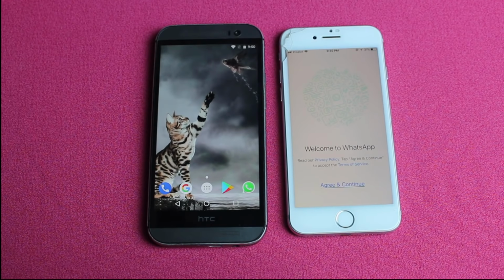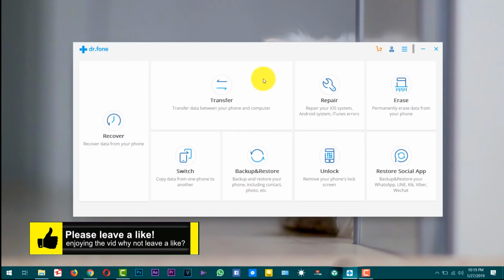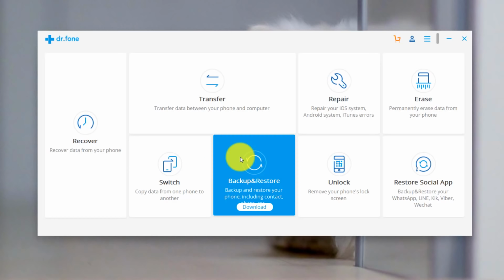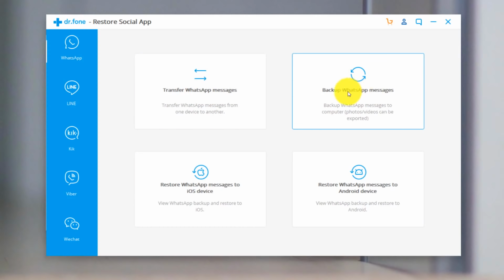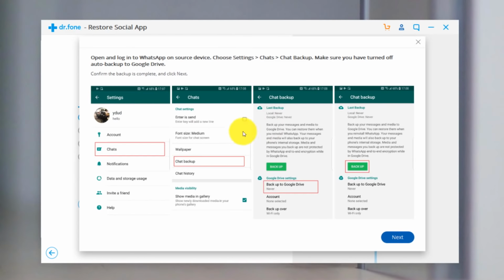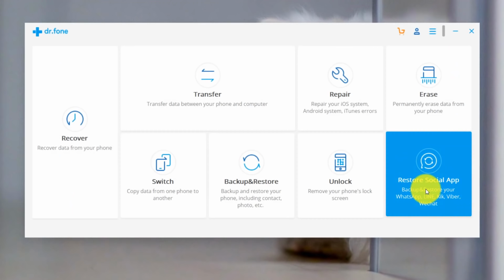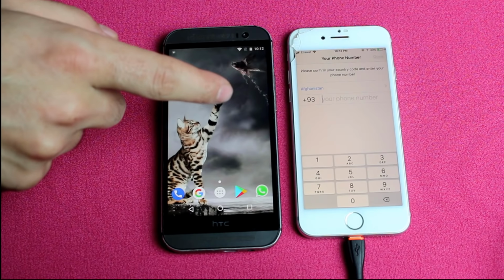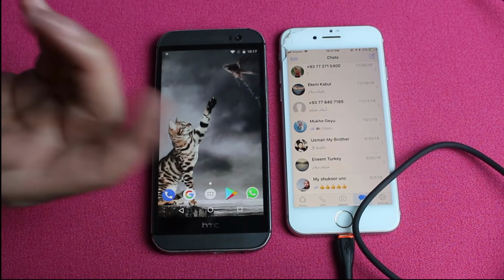How to Transfer WhatsApp Chats from Android to iPhone -Less Stressful Methods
Learn How to Transfer WhatsApp from Android to iPhone.
Are you dealing with a lot of WhatsApp messages on your iPhone but can't seem to get them transferred over? Don't worry, in this video we'll show you some less stressful methods for transferring WhatsApp messages from your Android phone to your iPhone.

This video is a guide on how to transfer WhatsApp messages from your Android smartphone to your iPhone. We'll go over the different ways to transfer WhatsApp messages, from using a WhatsApp transfer App to using a WiFi connection. We hope that this video will help you transfer WhatsApp messages from your Android phone to your iPhone in less stressful ways!

 If this video helped you by any means, then please SHARE it on your Social Media accounts. SHARING is always FREE. it doesn't cost anything.
thanks.

SUGGESTED VIDEOS

3 Ways to Create an App without coding skill (make an app for iOS and Android)